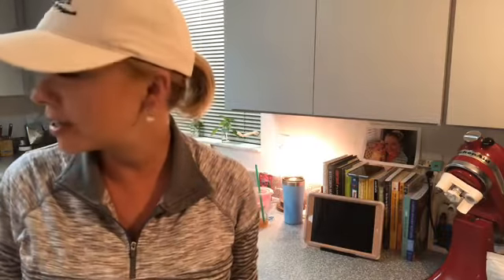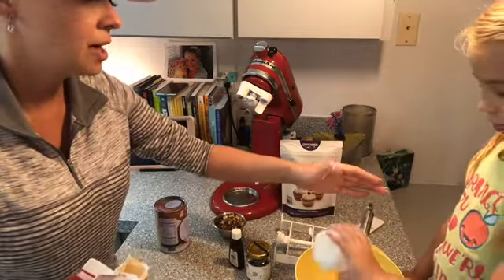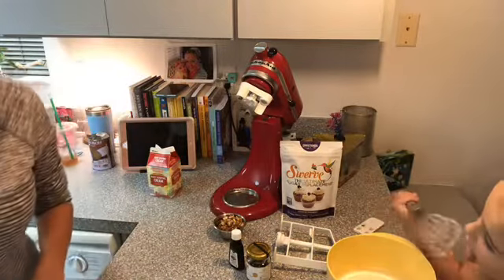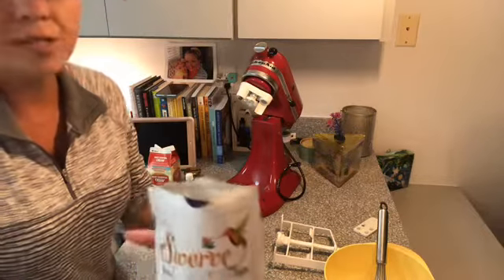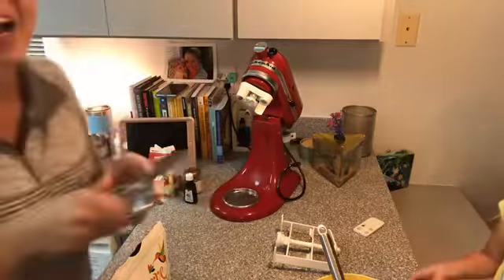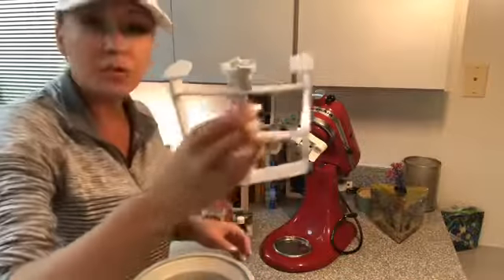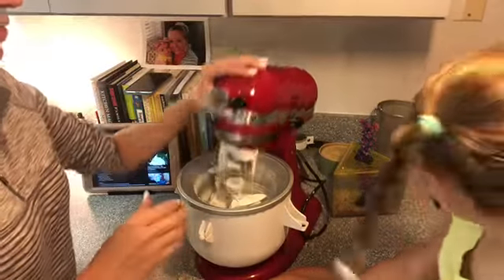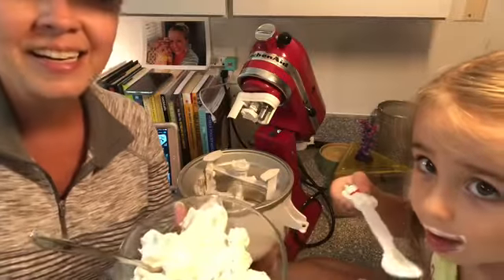Incredible Keto Ice Cream using the Kitchenaid Ice Cream Attachment 🍦😛